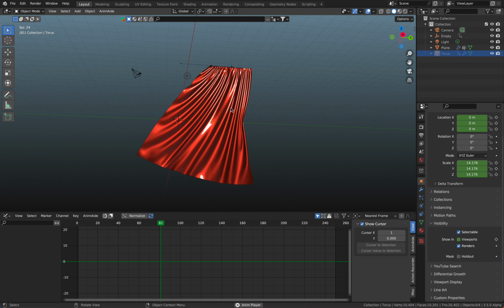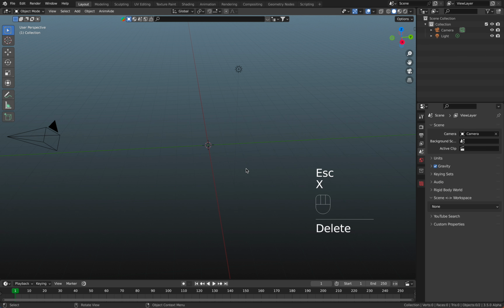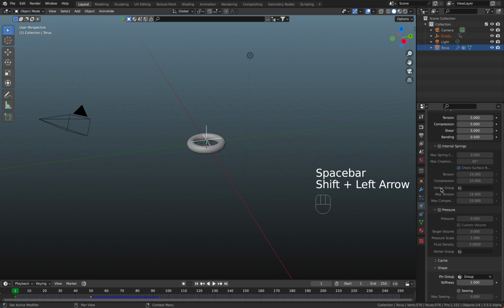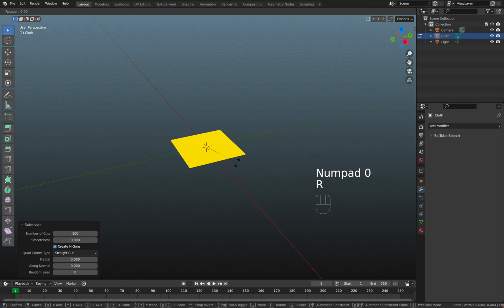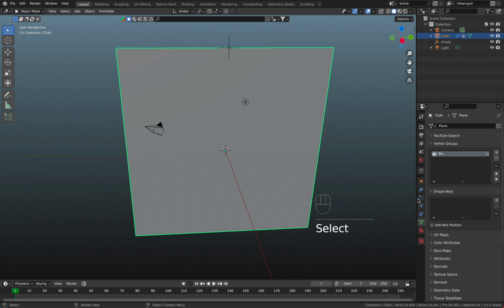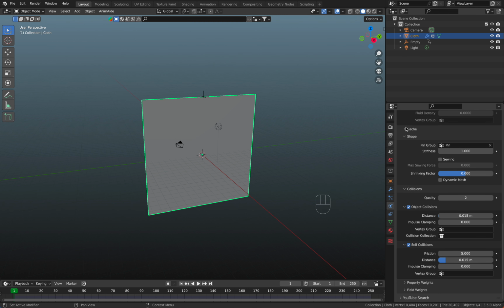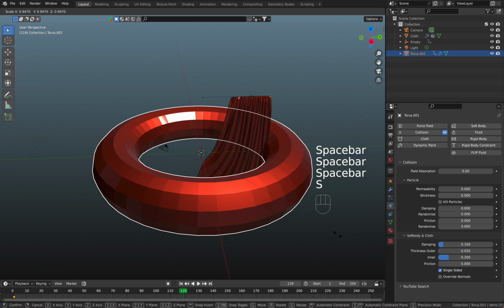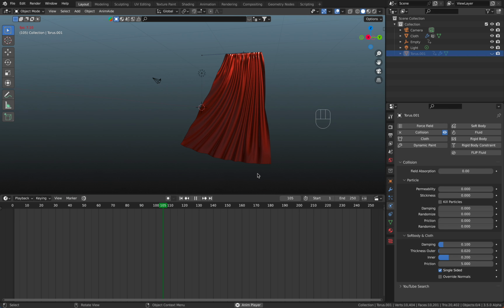Tutorial: Curtain animation - beginner friendly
0:00 Intro
0:16 General hints for following tutorials
3:40 Tutorial begin